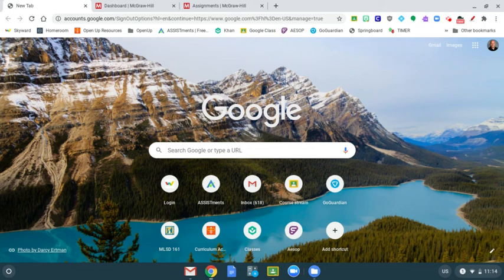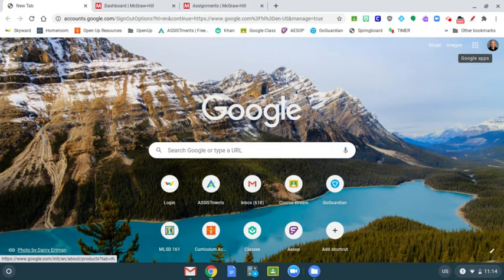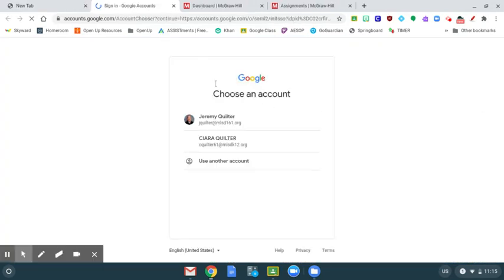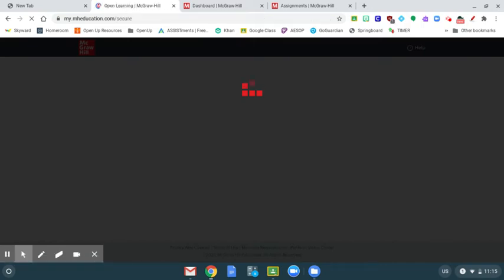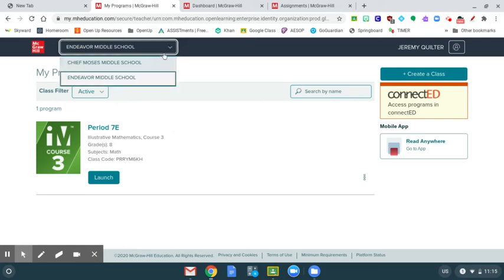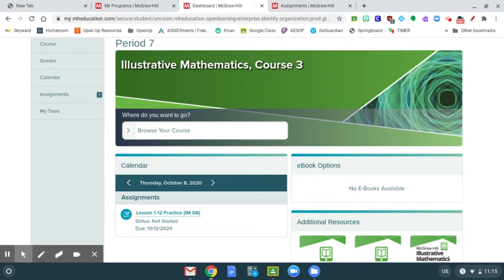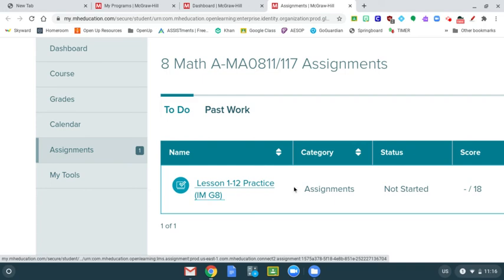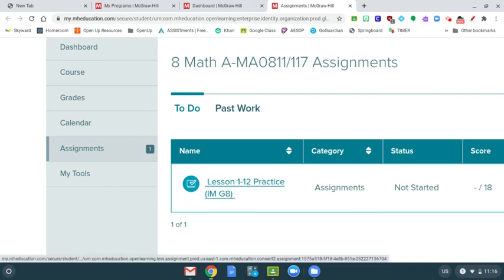Intro to McGraw